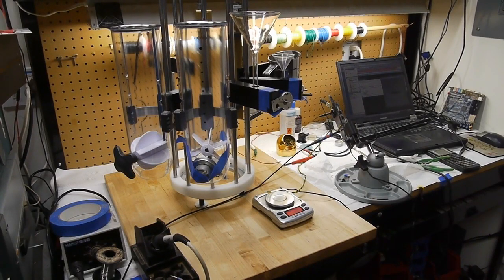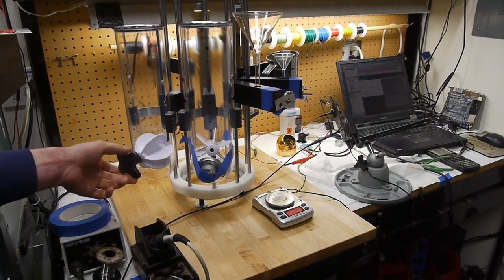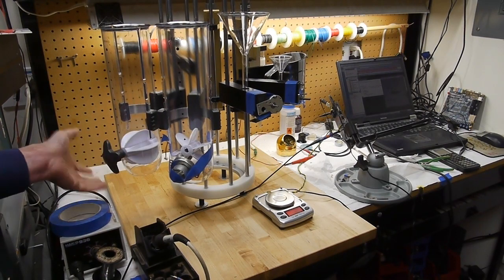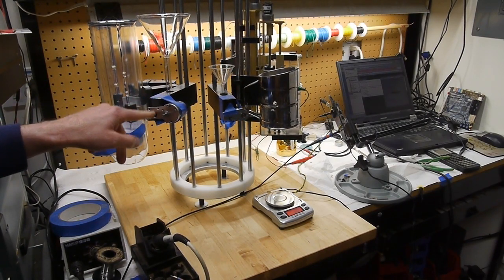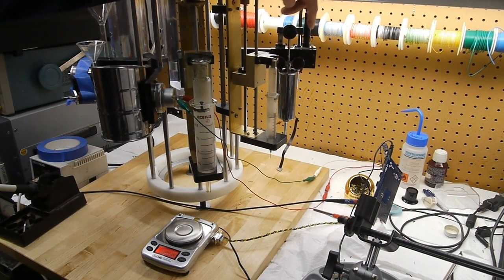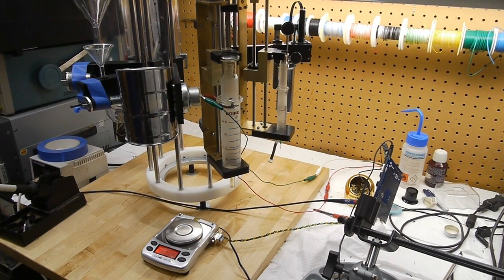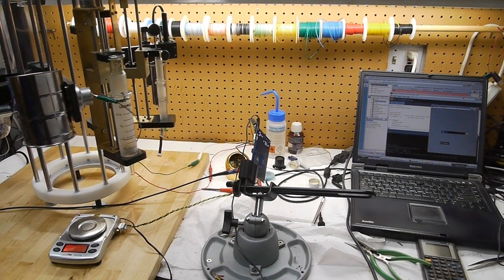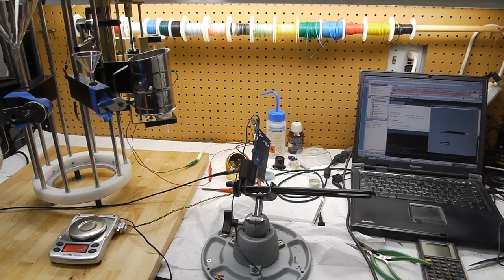Cookie Machine project update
Here's an update regarding my cookie machine project.